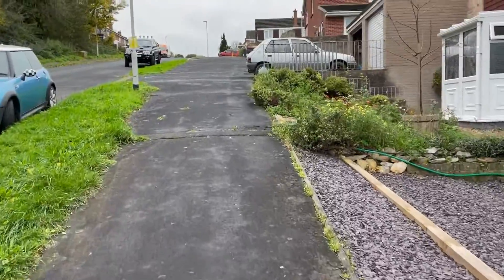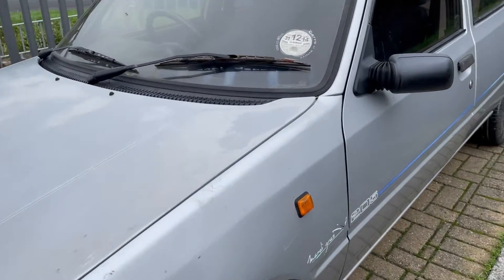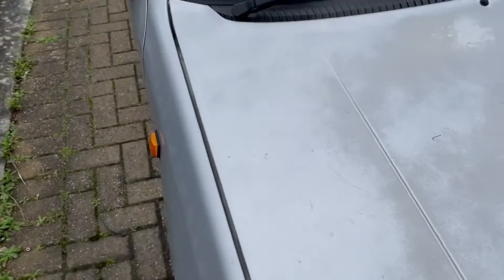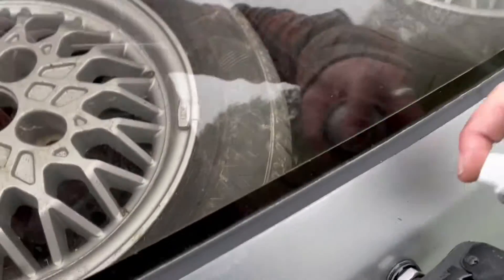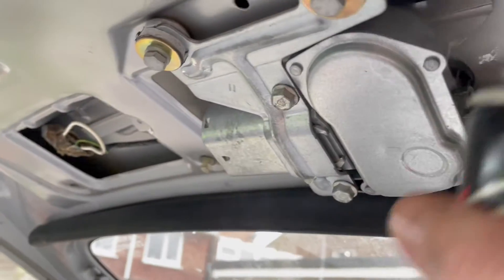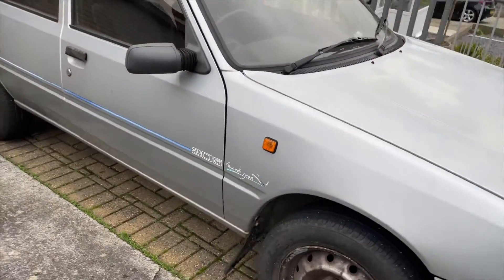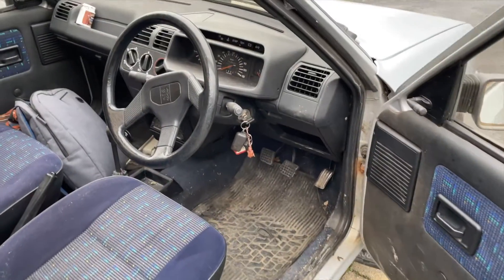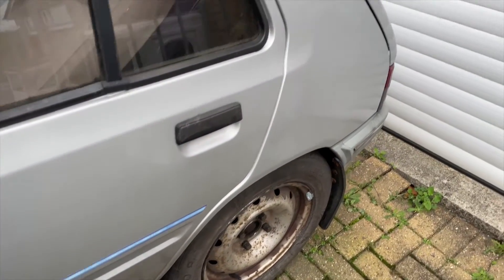So I Bought A Peugeot 205 Diesel - Mardi Gras TD Recovered!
My silver 205 is recovered to Plymouth but I needed to find wheels or tyres as soon as possible, why has this been so hard to do? Thankfully, all is coming together nicely.